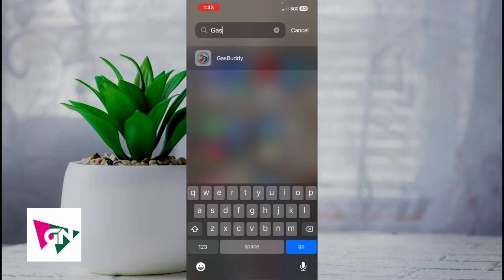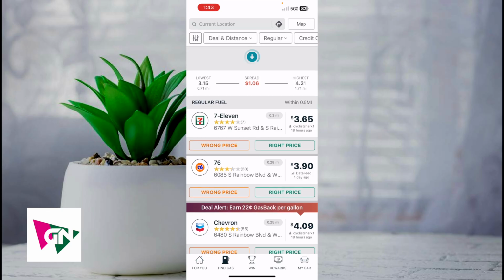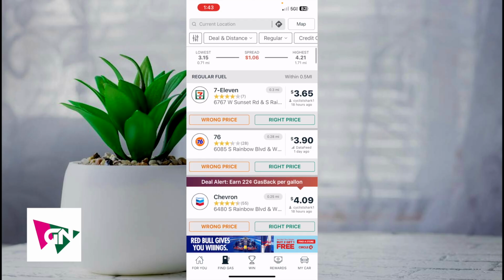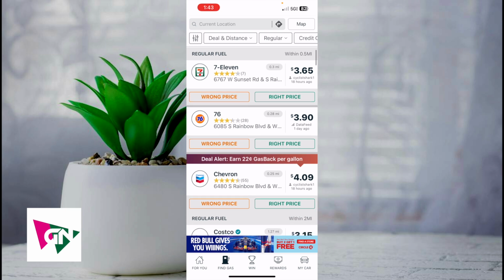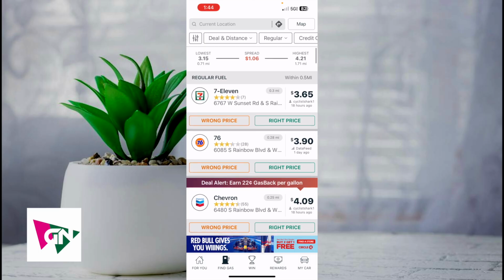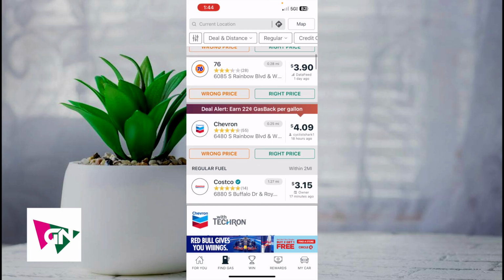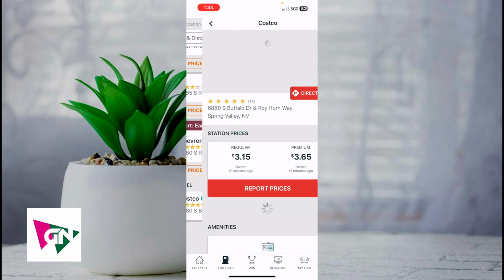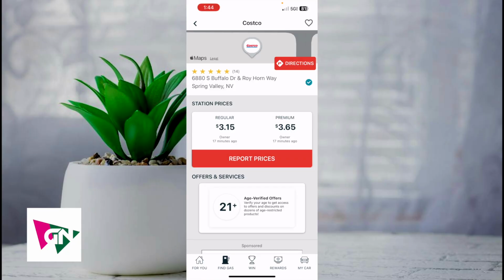How To Use GasBuddy: Save Money Every Time You Fuel Up!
Want to find the cheapest gas near you? This quick guide shows you how to use the GasBuddy app to locate the best fuel prices, track your gas expenses, and earn rewards. Learn how to search stations, filter by price or distance, and start saving money on every fill-up with just a few taps!